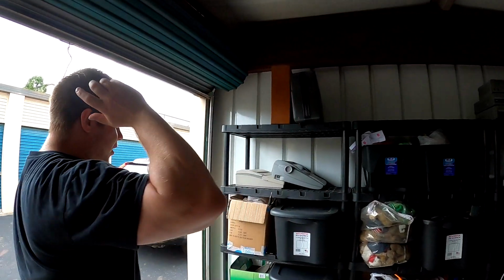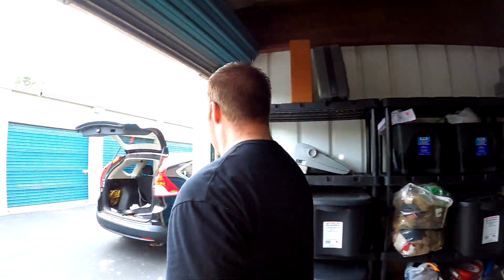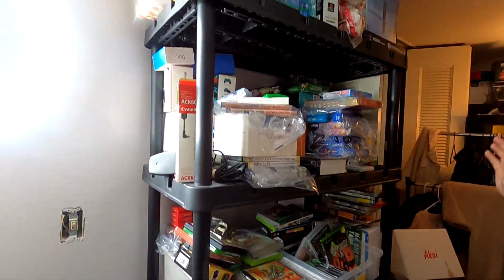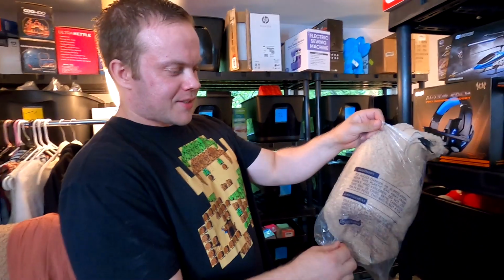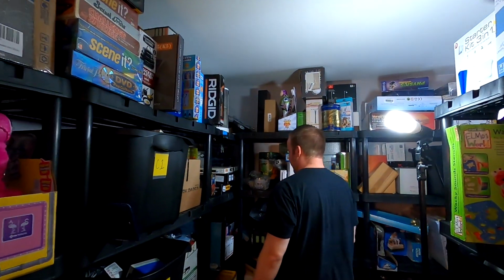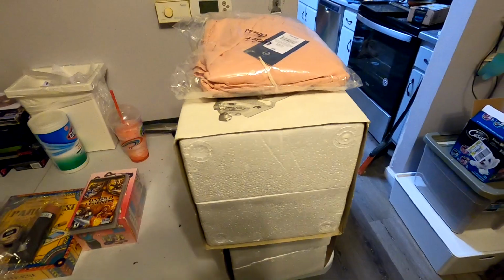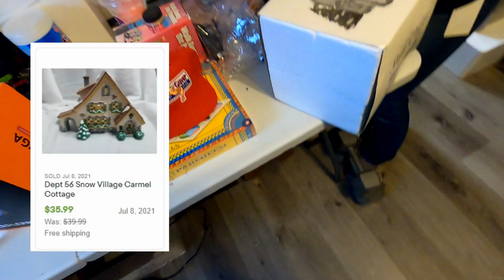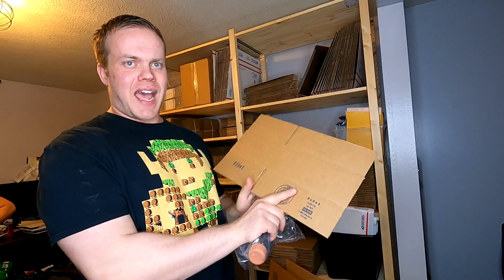Six Figure eBay Store: A Look Inside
Come check out this behind the scenes look at a six figure ebay store! I'll show you how we store inventory as well as our shipping area. We also make a trip to buy more totes to put our inventory in. We also show you some of the items we flipped for a profit on eBay.

Instagram: @propickerohio GoPro Hero 8 (The one I use)
6x10 DVD Bubble Mailer